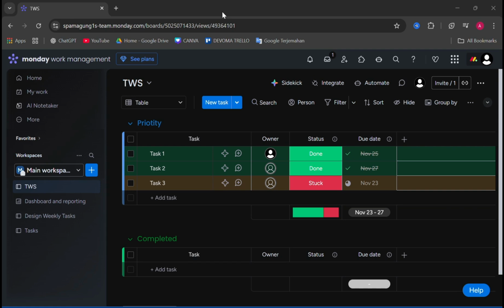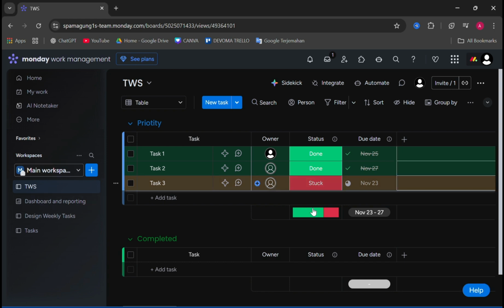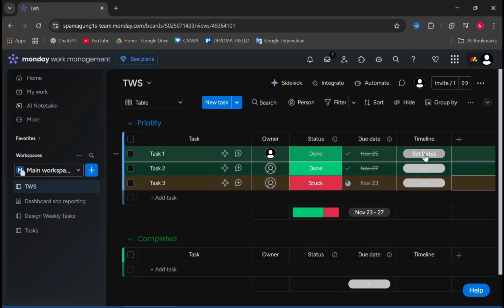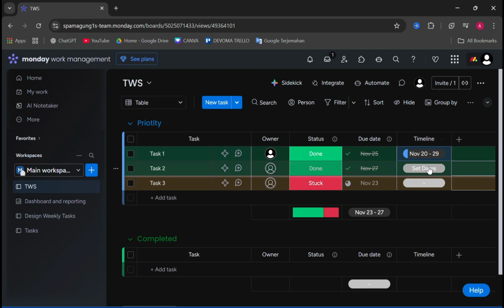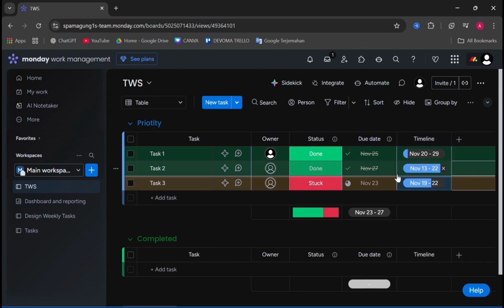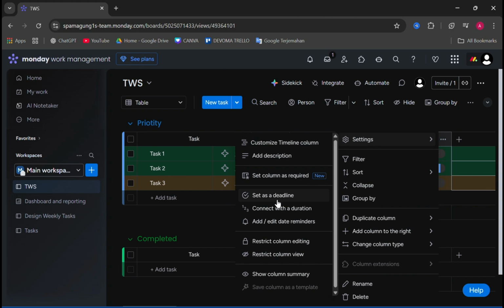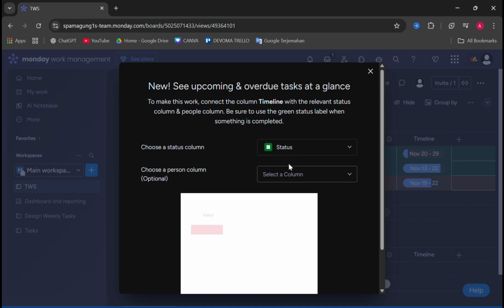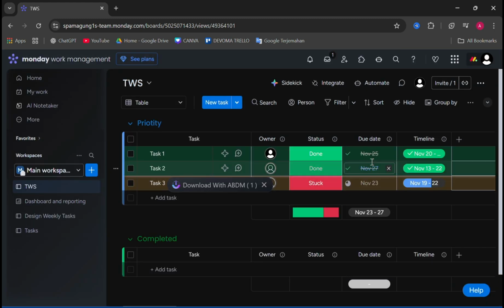How to Set Timeline as a Deadline Mode in Monday.com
Learn how to set your timeline column to Deadline Mode in Monday.com so you can track due dates more accurately, avoid missed deadlines, and keep your projects running on schedule. This tutorial shows you exactly where to enable Deadline Mode and how it affects your board’s timeline functionality.

What you’ll learn:
• How to switch a timeline column to Deadline Mode
• How Deadline Mode updates task status automatically
• How to track overdue and upcoming deadlines
• How timeline settings impact project planning
• Tips for managing time-sensitive tasks more effectively